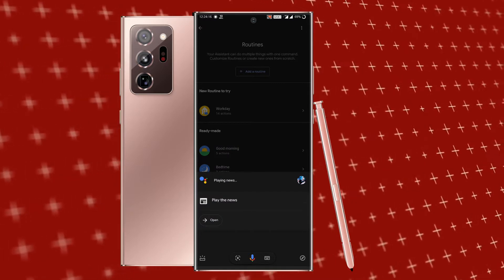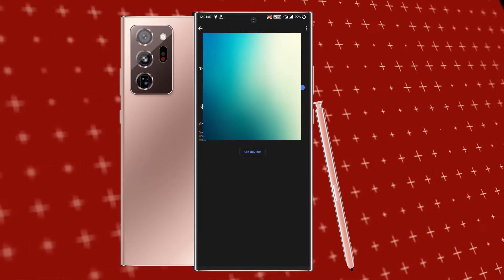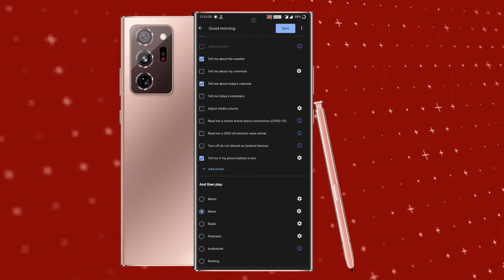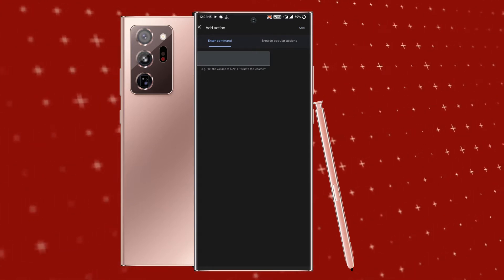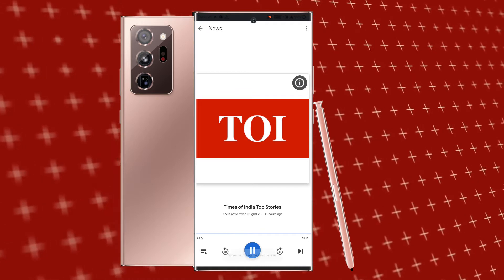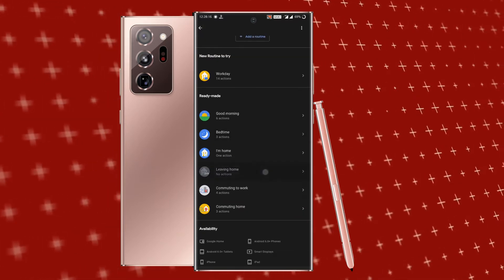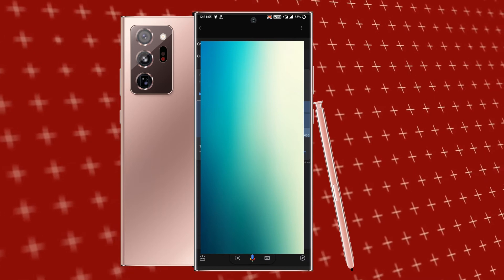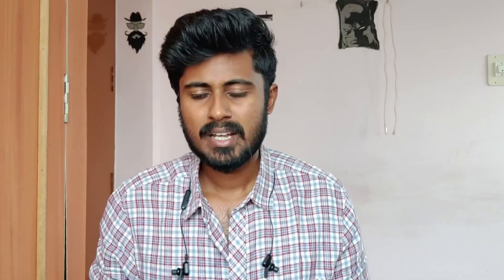Google-Vera level 👌👌 | How to use Google Assistant Routines in tamil | Mr Chauman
In this Mr Chauman video, I explained about how use Google assistant routines. This feature allows you to trigger multiple actions with a single phrase. For eg, you can get the weather report, turn on Bluetooth, and launch the Netflix app just by saying, “Let’s go” to Google Assistant.

In addition to making your own, there are 6 ready-made routines available, all of which you can customize to your liking. And you can change the voice of google assistant to male, since there are 6 different voices available

My gadgets
Head phones